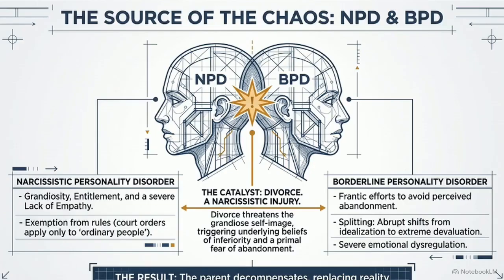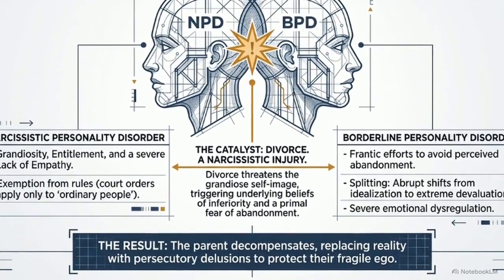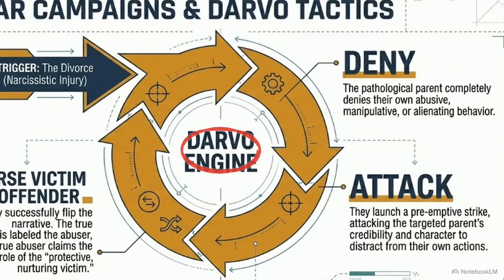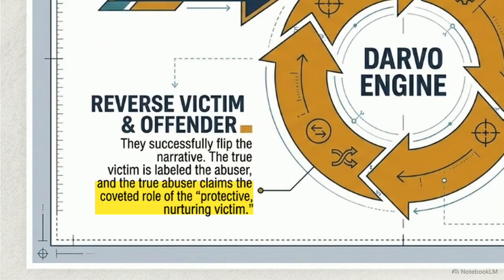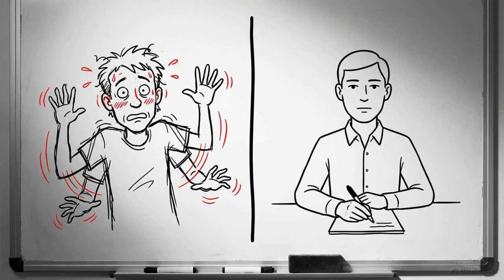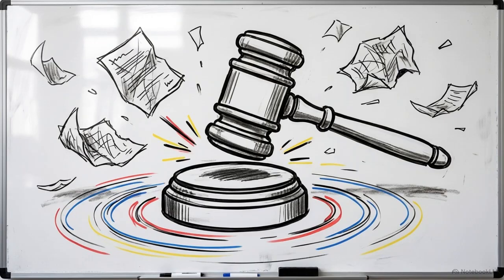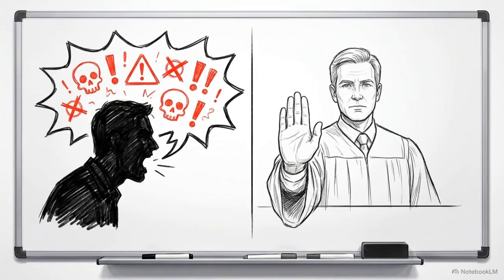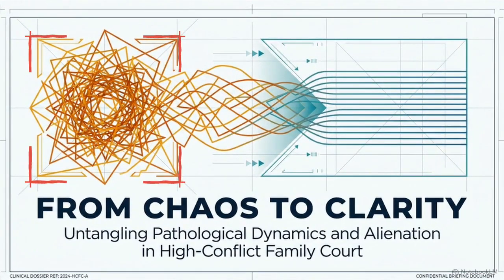Untangling Narcissistic Dynamics in High Conflict Family Court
This video is based on the extensive research of Prof. Sam Vaknin on narcissism. His work has been a major source of insight for me, and this content is my attempt to present those ideas in a clear and accessible way. The goal is to help viewers better understand narcissistic relationships, learn how to deal with narcissistic abuse, and begin the process of healing from these experiences. The video examines the volatile intersection of high-conflict family law and personality disorders, specifically focusing on how individuals with Cluster B traits drive relentless litigation. The video argues that legal and mental health professionals often fail to identify the "persuasive blamer" who uses cognitive distortions, splitting, and false allegations to manipulate the court system. To counter these behaviors, the video suggests that practitioners must move away from the assumption of mutual blame and instead utilize objective forensic evaluations and strict behavioral boundaries. For the targeted parent, the video emphasizes the importance of meticulous documentation and an assertive, non-emotional defense to expose the high-conflict party's fabrications. Strategies like parallel parenting and using third-party communication portals are presented as essential tools to protect children from the "chaos" of induced alienation and systemic manipulation. Ultimately, the video aims to provide a framework for managing pathological personalities to minimize the long-term psychological and financial destruction of the family unit.